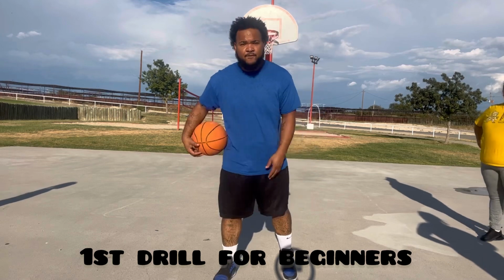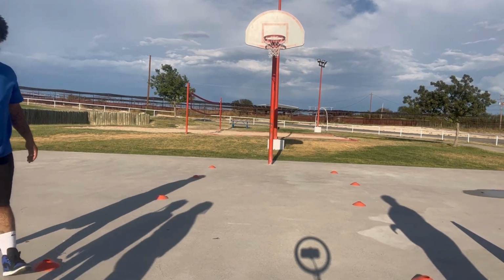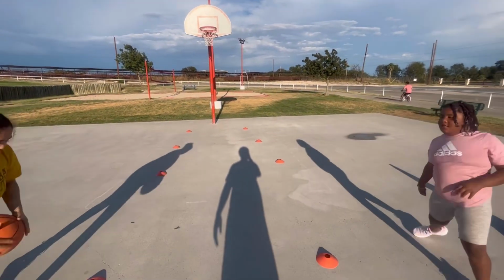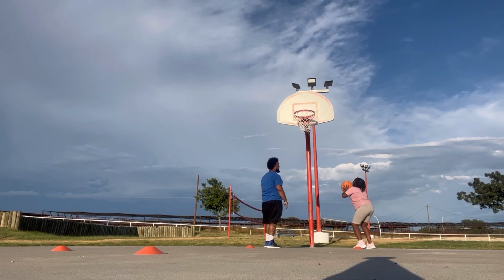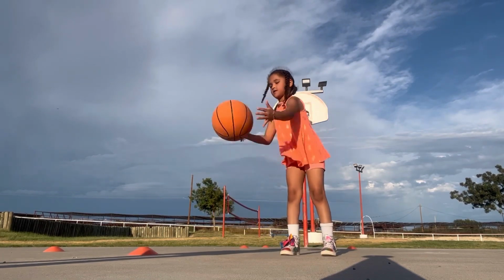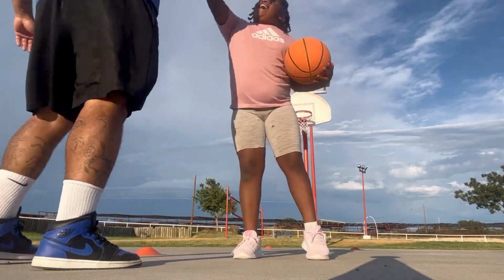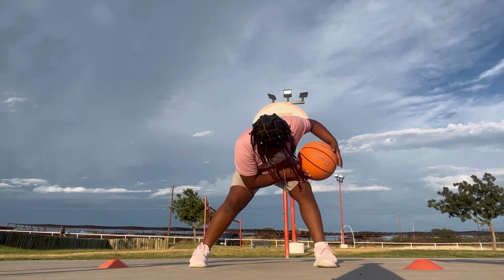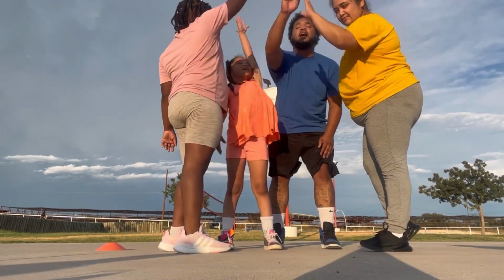Beginner Drills for basketball 🏀